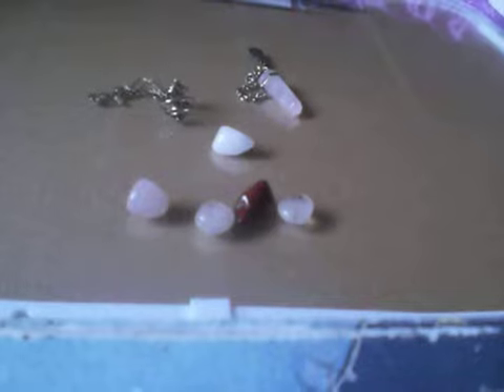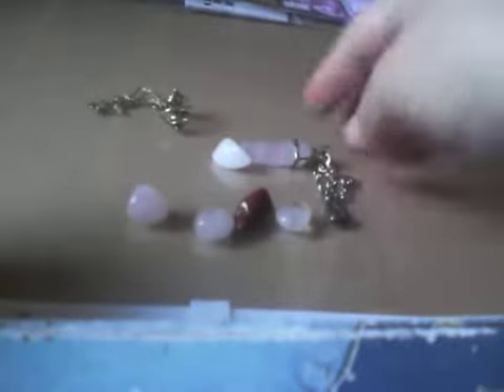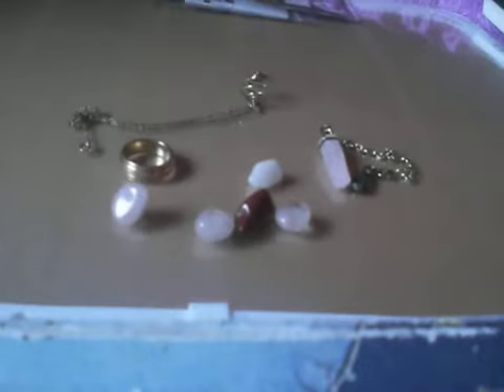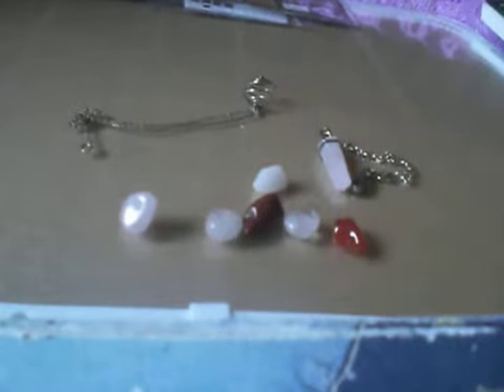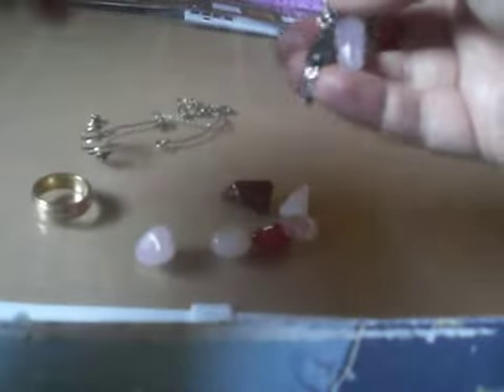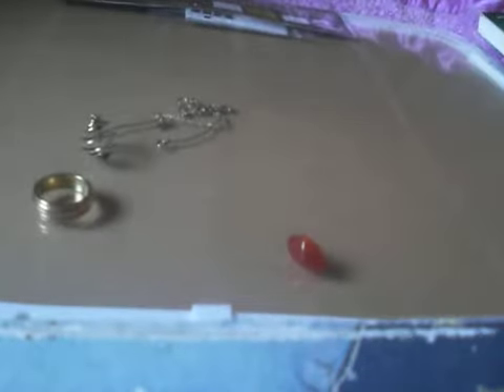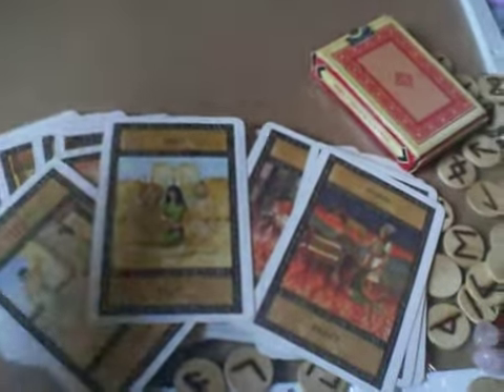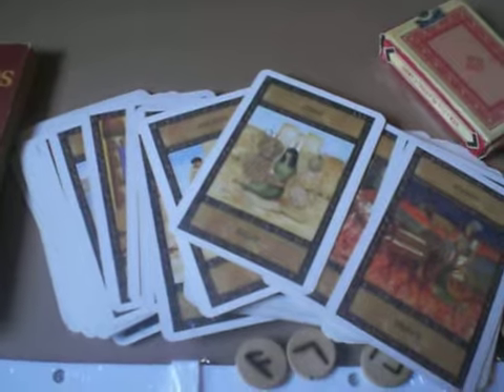Introduction to Divination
An overview on four forms of divination: Pendulum, Playing Cards, Runes and Tarot. I've included some resources as well.